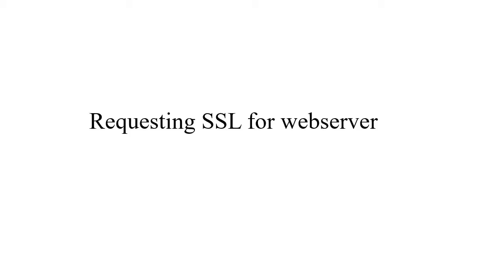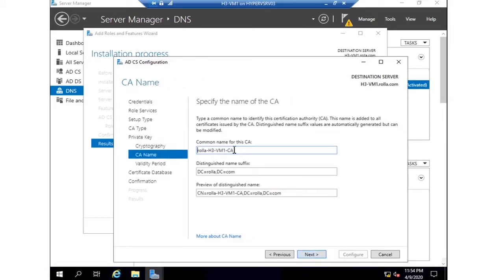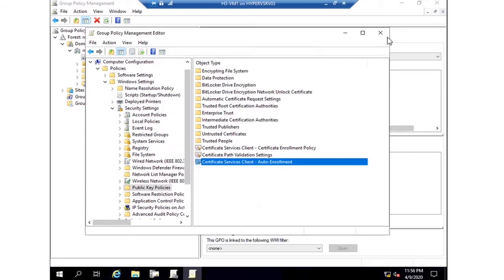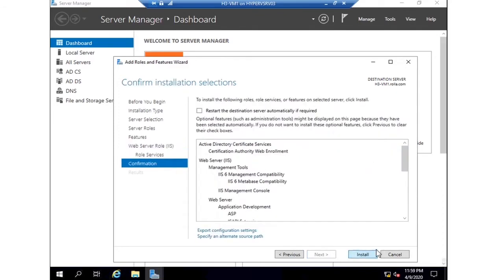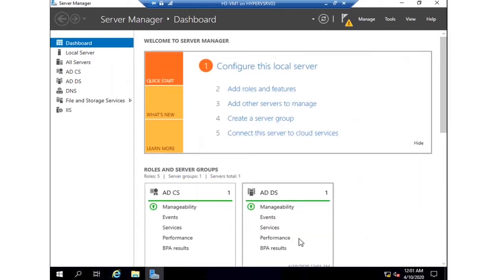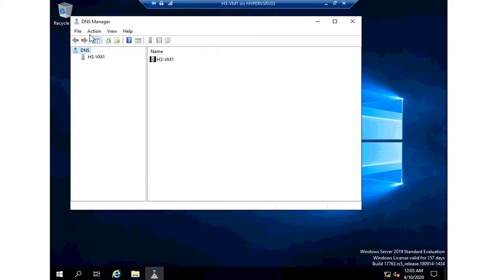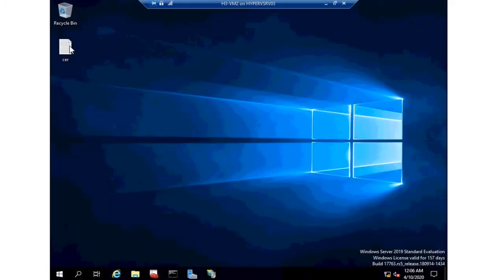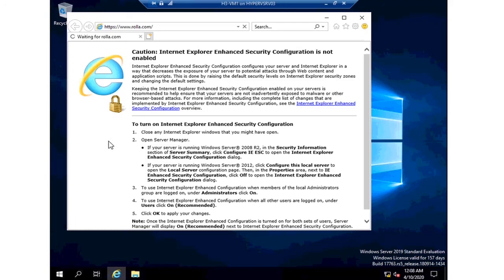Install and configure ADCS ( certificate service ) and request SSL certificate to bind web server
Install and configure ADCS ( certificate service ) and request SSL certificate to bind web server in an Active directory environment.
 Step by step installation of ADCS in an active directory environment , issuing a ssl certificate through web enrollment.